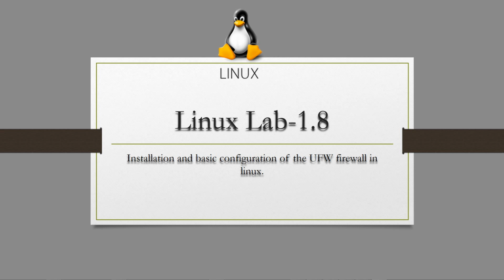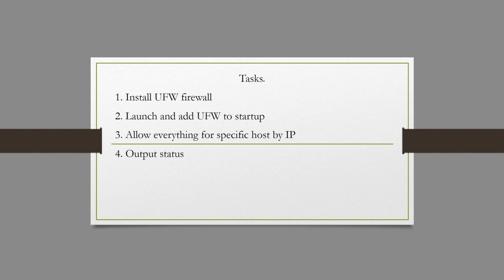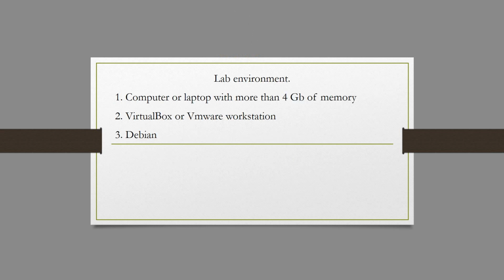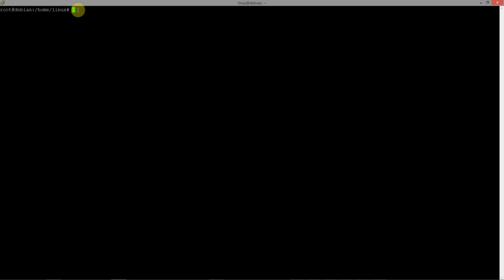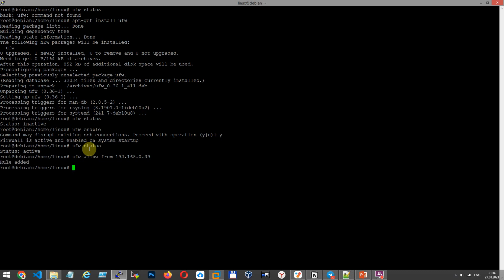Installation and basic configuration of the UFW firewall in linux.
In this video you will see how to install and setup UFW firewall.
                                             Tasks.
1. Install UFW firewall
2. Launch and add UFW to startup
3. Allow everything for specific host by IP
4. Output status